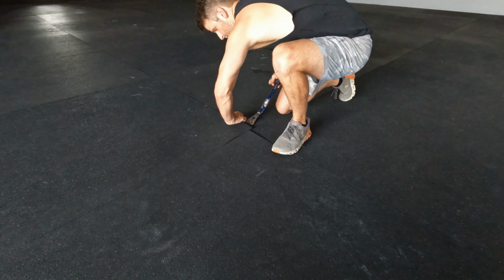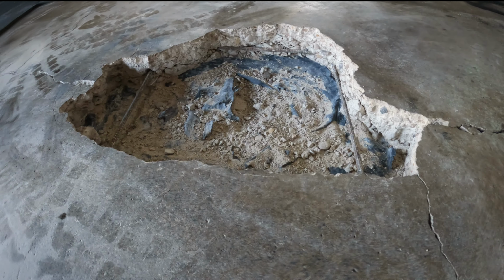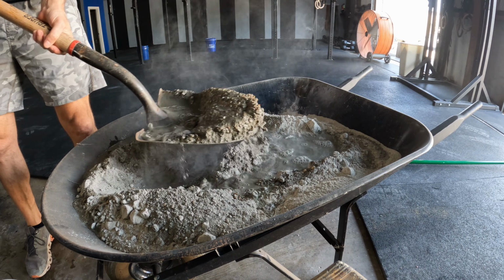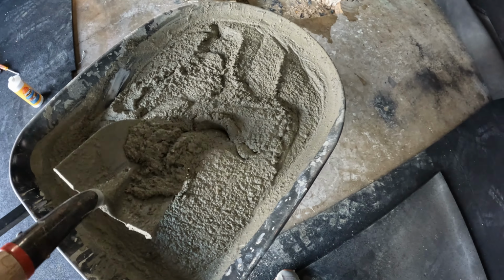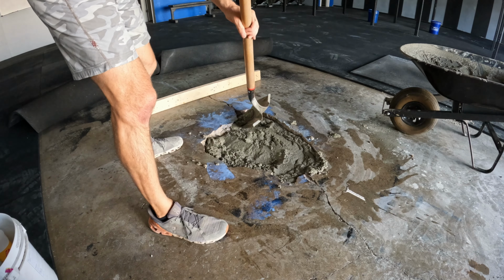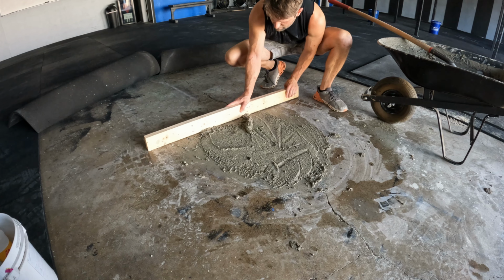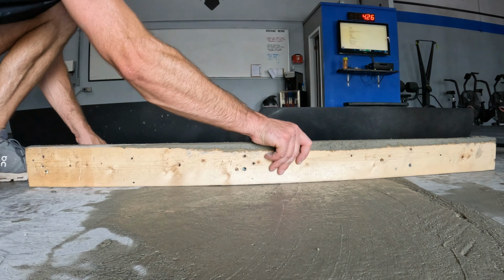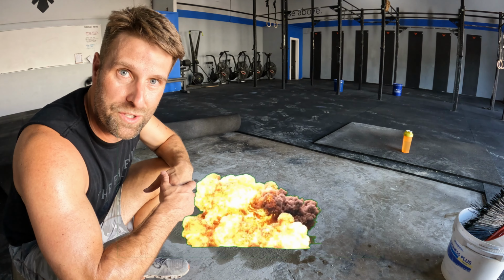Quickrete Concrete Repair: Fixing a Cracked Slab in No Time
Every thing eventually breaks when you own a CrossFit Gym. Even the concrete slab. Today we are going to repair a hole in our concrete slab. This is totally a DIY job you just need to put in the effort and a little time. Hopefully this video inspires you to tackle this repair.

Intro - 00:00
The Hole - 00:34
Prep and Clean - 00:50
Mix Quikrete - 01:21
Prep Hole For Concrete - 02:05
Pour Concrete - 02:26
Float and Level Concrete - 03:03
Final Notes - 03:51